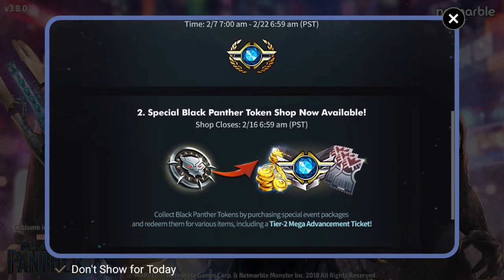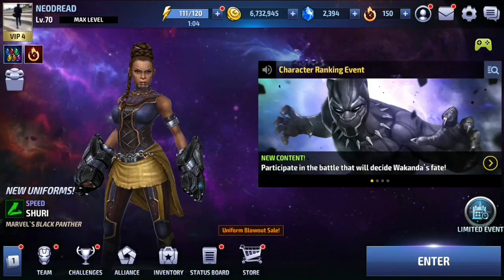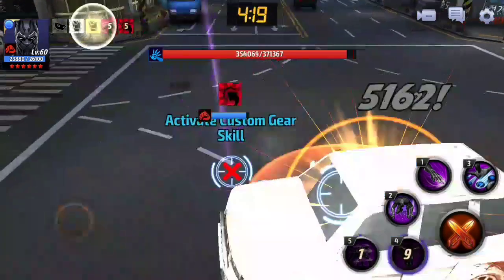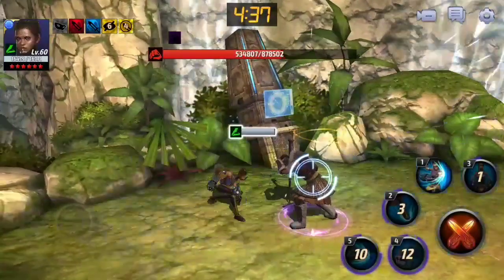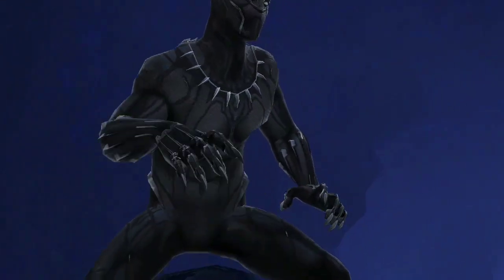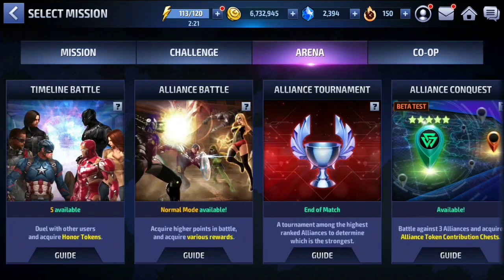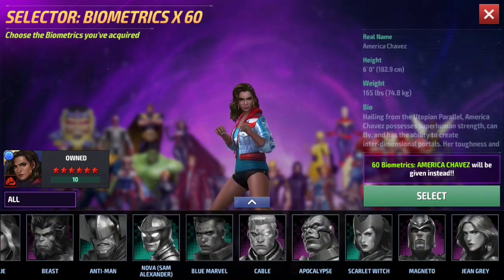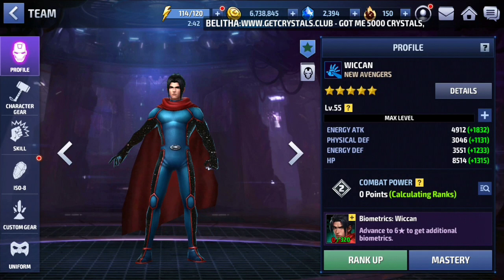Legendary Battle! - Marvel Future Fight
The cinematic battle version of the Black Panther movie. At least ou get to use some of the new uniforms. Other than that, not much can be said.